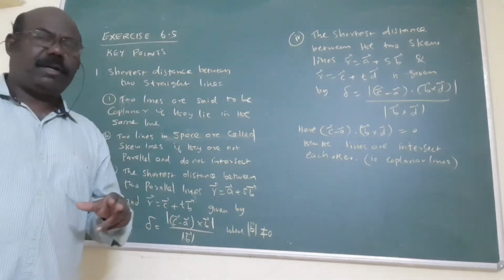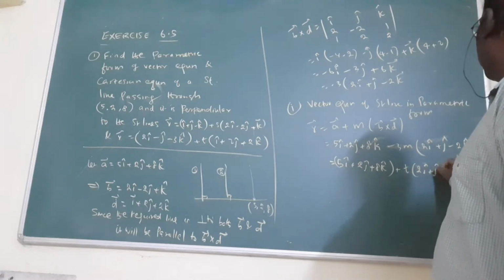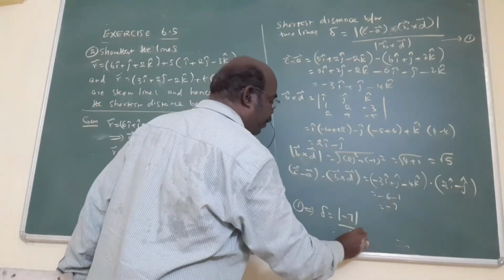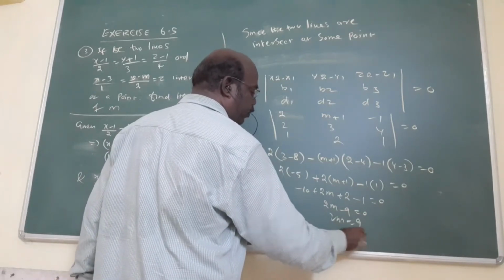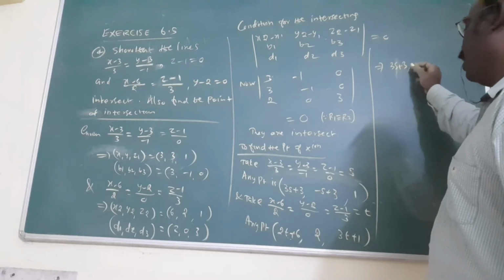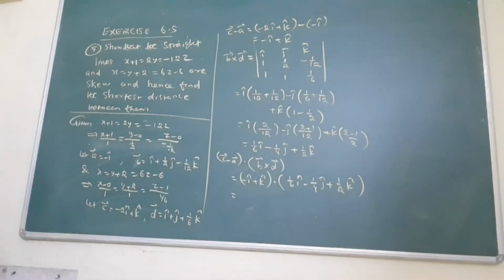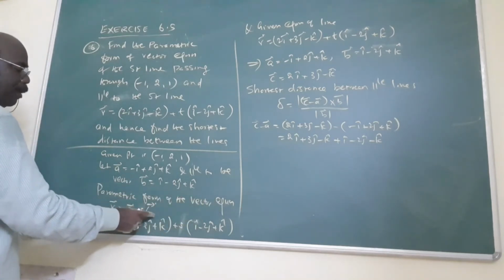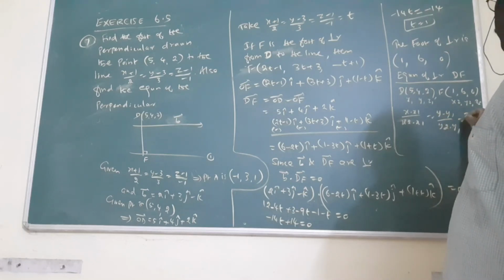STD XII MATHS.CHA.6. VECTOR ALGEBRA. EXERCISE 6.5. FULL